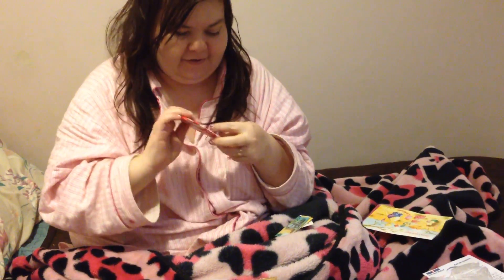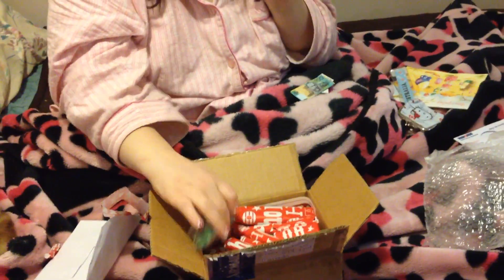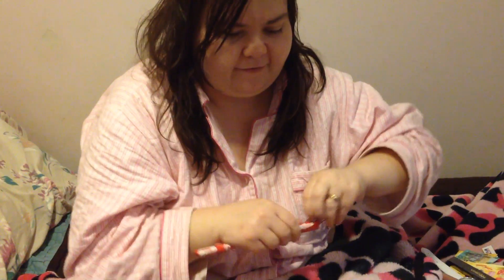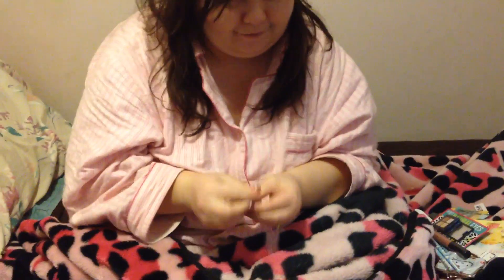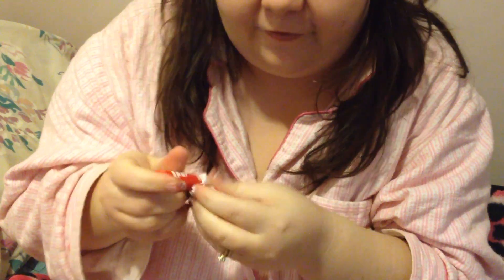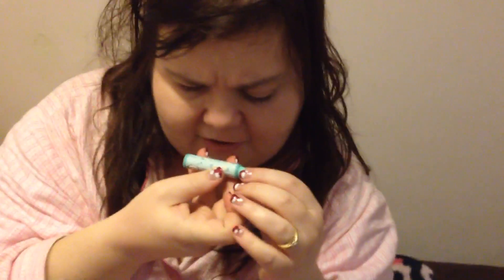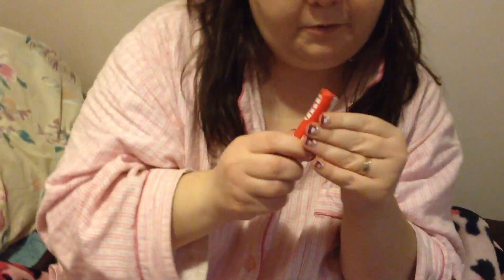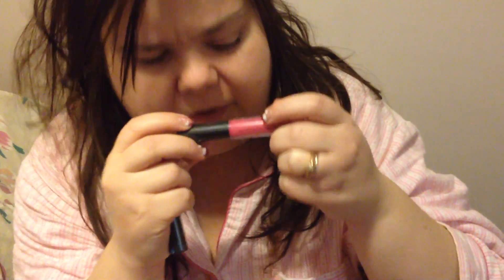Christmas Swap with ILoveDawsonsCreek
OPEN ME!

LOVE TO SHOP?

JUSTFAB Get your first pair for 1/2 price within the first 24 hours of signing up.  On just about any item shoes bags boots etc

Julep Maven use code PENNY to get your first box for 1 cent

Keek - snhwadden

WANT TO SEND ME MAIL I LOVE POSTCARDS AND HOLIDAY CARDS HERE IS AN ADDRESS YOU CAN USE:

snhwadden
159 Brookland Street
Glace Bay, Nova Scotia  B1A 1N4
Canada